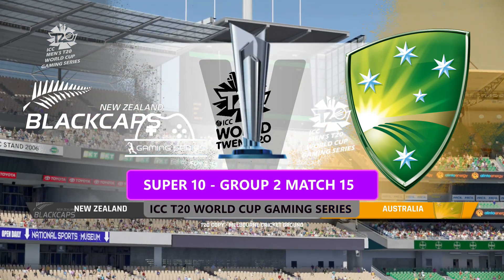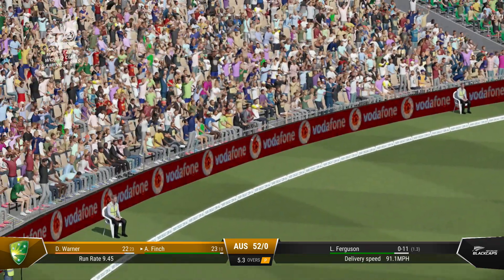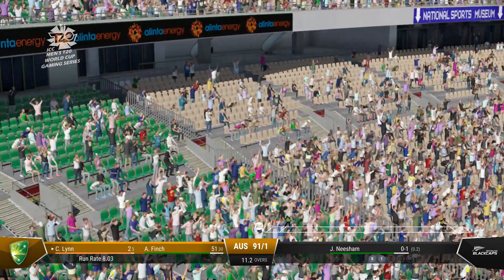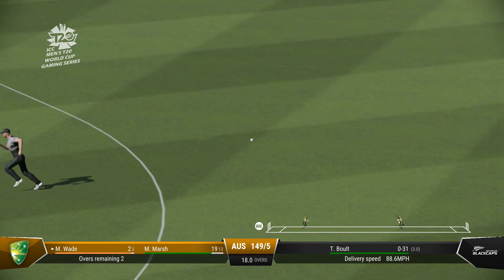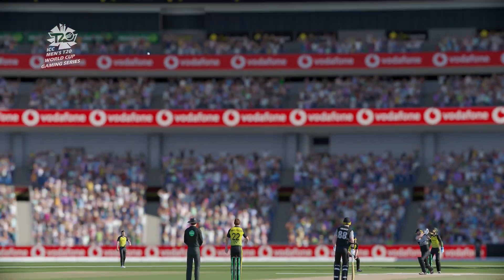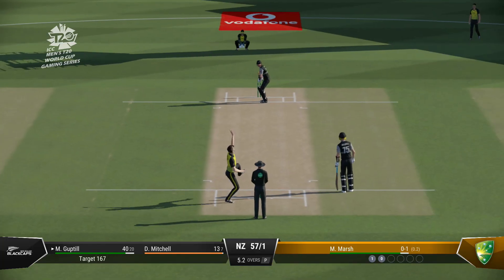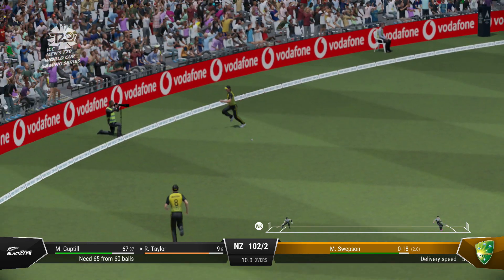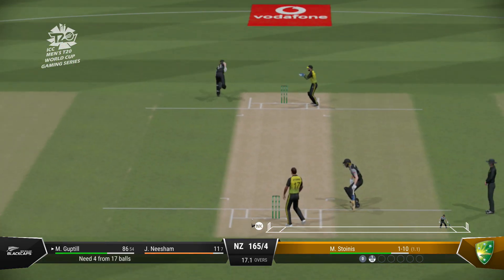ICC T20 World Cup 2022 Gaming Series | New Zealand v Australia | Group 2 Match 15 (MCG)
This is the 5th edition of the Gaming Series for the ICC T20 World Cup hosted in Australia
Groupings:
Qualifier Group A
Pakistan (Q)
West Indies
UAE

Qualifier Group B
Scotland
Sri Lanka (Q)
Ireland

Group 1
South Africa
India (Defending Champions)
England
Afghanistan
Pakistan

Group 2
Australia
Bangladesh
Zimbabwe
New Zealand
Sri Lanka

ICC T20 World Cup 2022 Gaming Series Schedule:
Match 1 – West Indies v UAE (Hobart)
Match 2 – Ireland v Sri Lanka (The WACA)
Match 3 – West Indies v Pakistan (Hobart)
Match 4 – Ireland v Scotland (The Waca)
Match 5 – UAE v Pakistan (Hobart)
Match 6 – Sri Lanka v Scotland (The Waca)

Super-10
Match 7 – Australia v Bangladesh (Perth)
Match 8 – Zimbabwe v New Zealand (Gabba)
Match 9 – England v South Africa (SCG)
Match 10 – Pakistan v Afghanistan (Adelaide)
Match 11 – Sri Lanka v Zimbabwe (Perth)
Match 12 – New Zealand v Bangladesh (Gabba)
Match 13 – India v Pakistan (MCG)
Match 14 – Afghanistan v South Africa (Adelaide)
Match 15 – New Zealand v Australia (MCG)
Match 16 – Bangladesh v Sri Lanka (Gabba)
Match 17 – Afghanistan v England (SCG)
Match 18 – South Africa v India (Adelaide)
Match 19 – Zimbabwe v Bangladesh (Perth)
Match 20 – Zimbabwe v Australia (Gabba)
Match 21 – Pakistan v South Africa (MCG)
Match 22 – India v England (SCG)
Match 23 – Sri Lanka v New Zealand (Adelaide)
Match 24 – Australia v Zimbabwe (Gabba)
Match 25 – India v Afghanistan (MCG)
Match 26 – England v Pakistan (Perth)
Match 27 – Semi-Final (SCG)
Match 28 – Semi-Final (Adelaide)
Match 29 – Final (MCG)